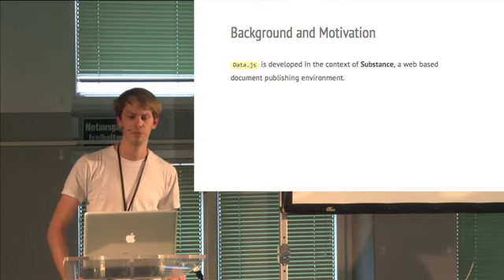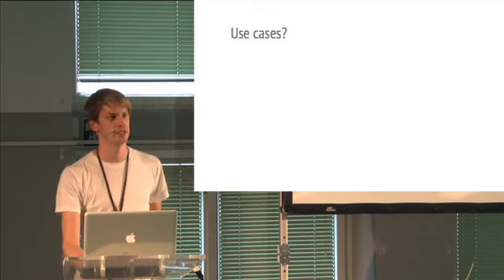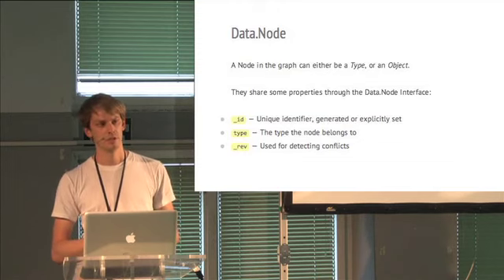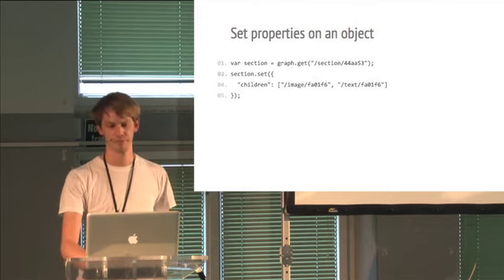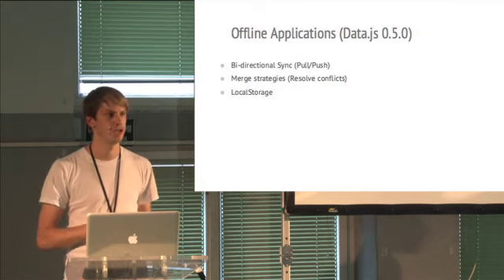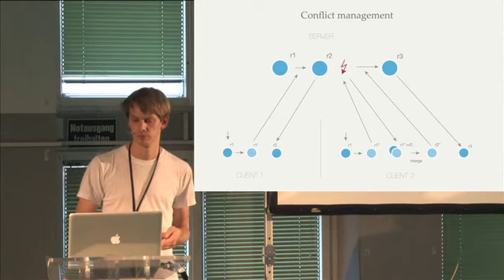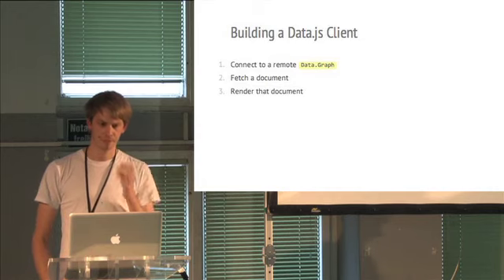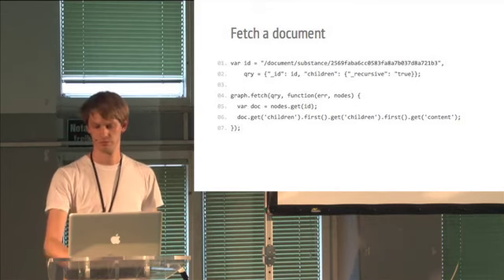[JSConfEU 2011] Michael Aufreiter: Data.js